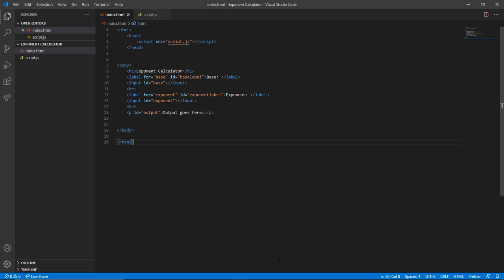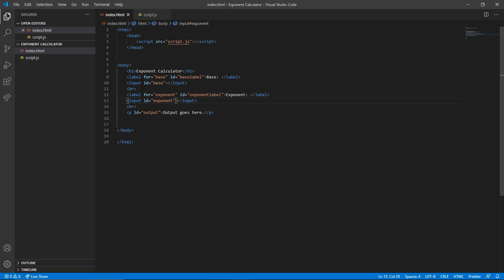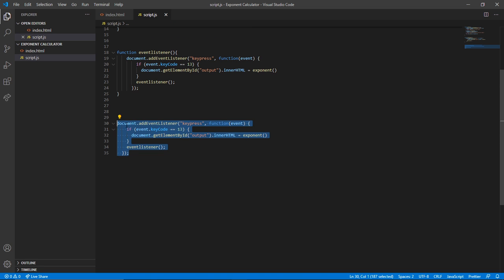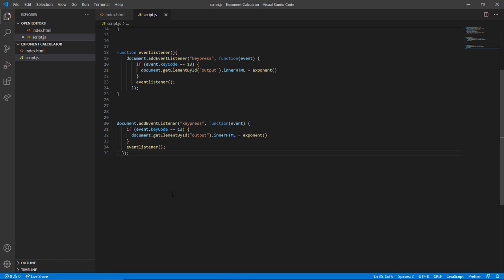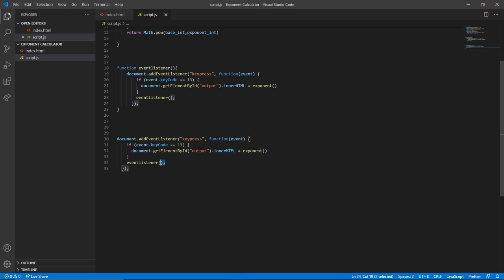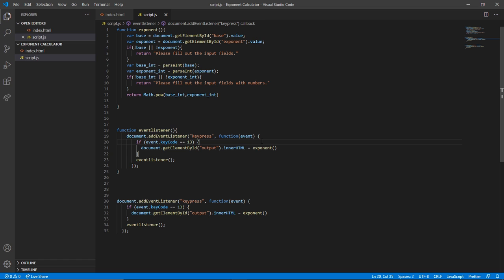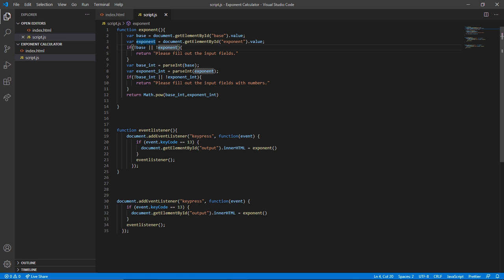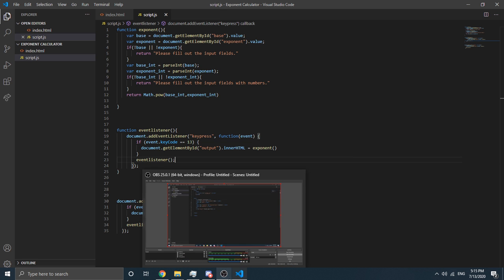Web Dev w/ Alex Liang | Week 4 Abridged